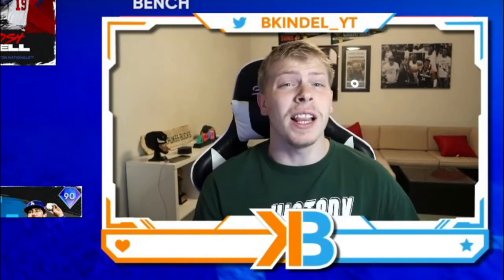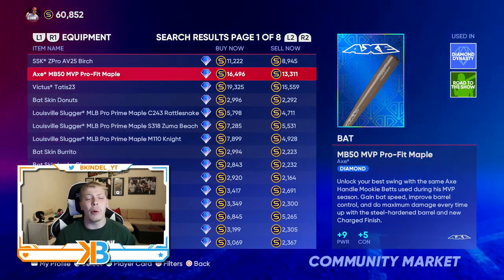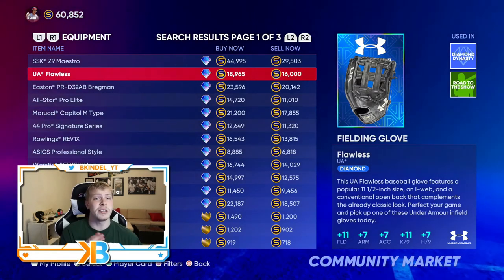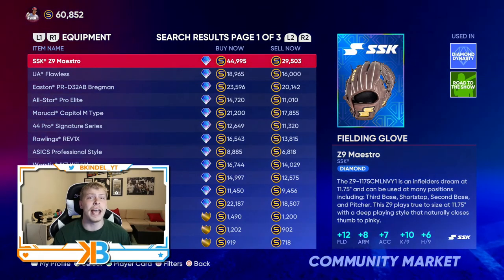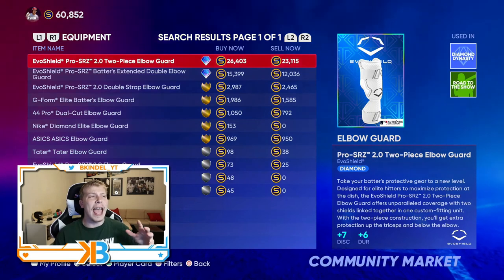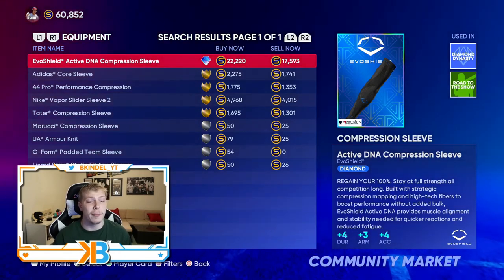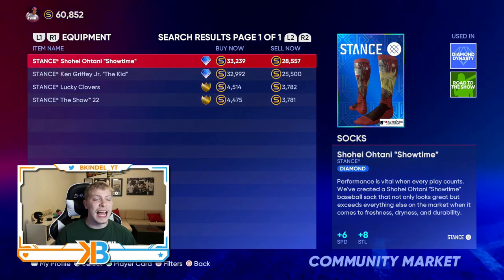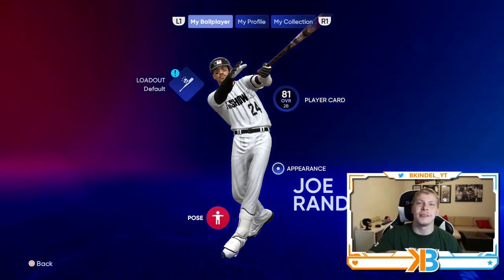THE *BEST* EQUIPMENT YOU NEED FOR YOUR BALLPLAYER! | MLB THE SHOW 22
Here is the BEST EQUIPMENT you need for your CREATED PLAYER in MLB THE SHOW 22!

the best equipment for your cap in mlb the show 22
the best equipment for your created player in mlb the show 22